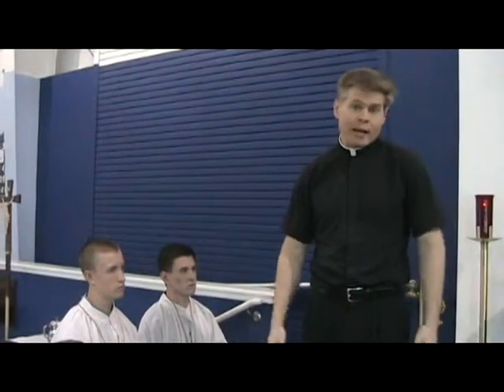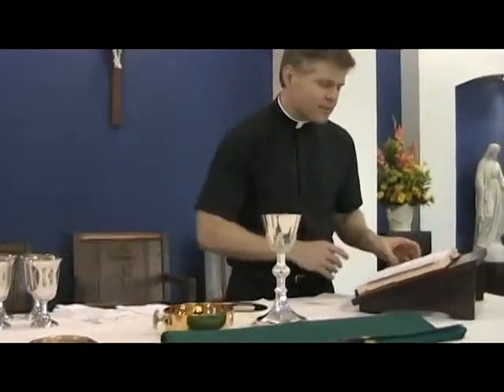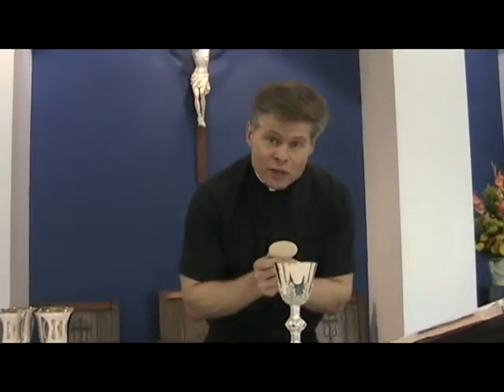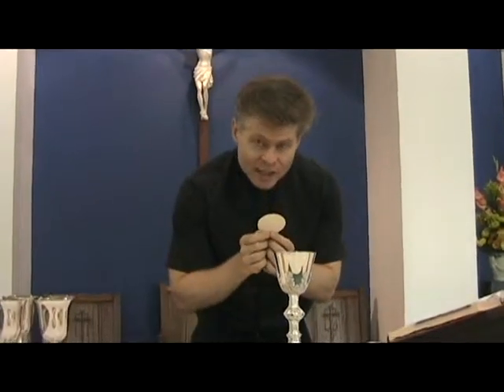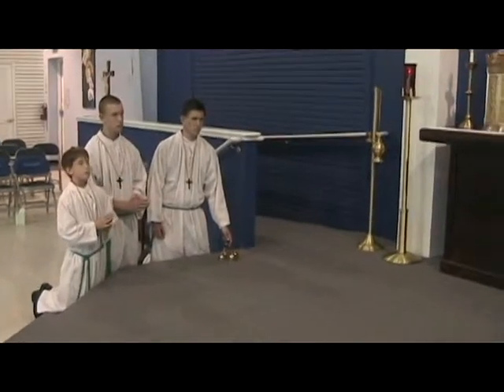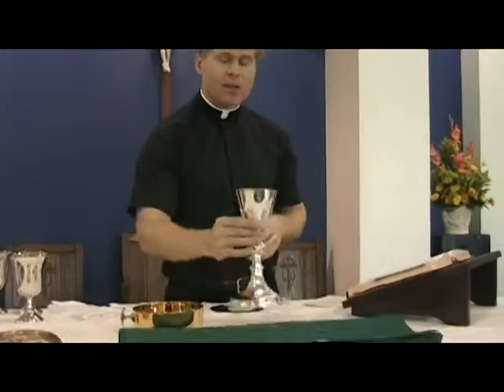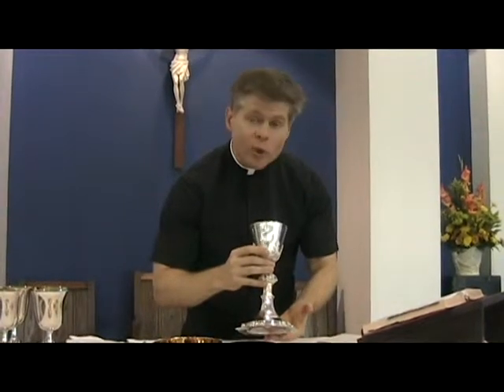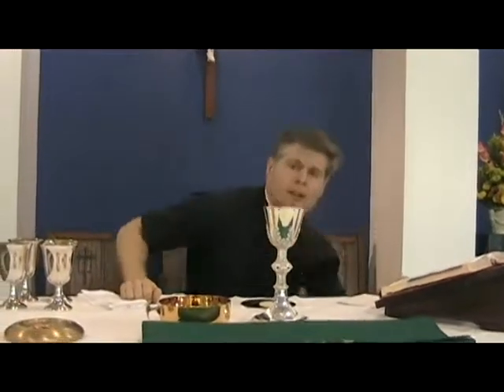Video 13: Ringing the Bells--Cross